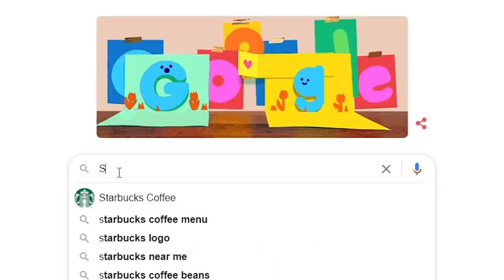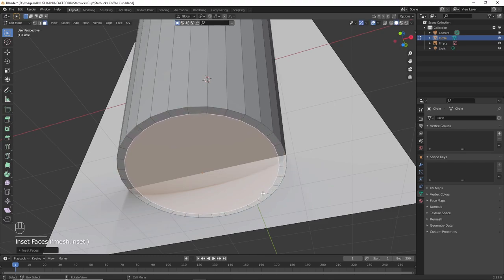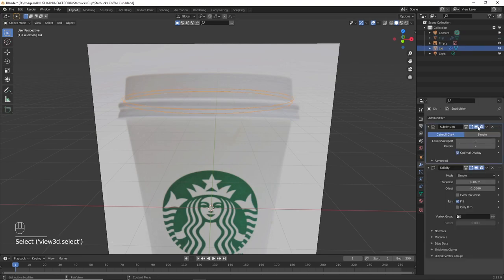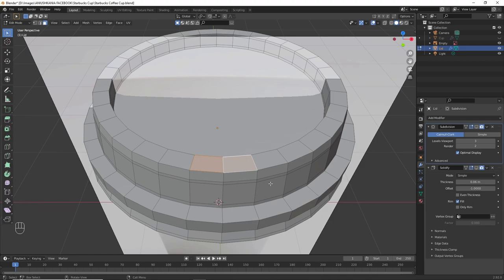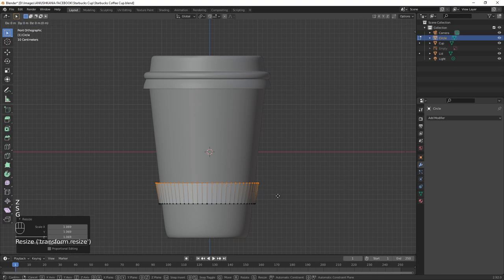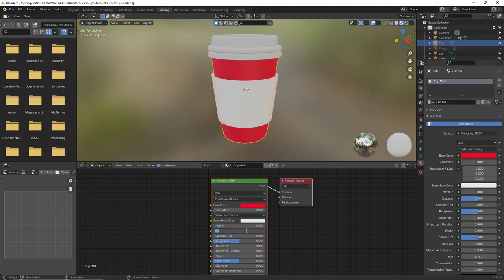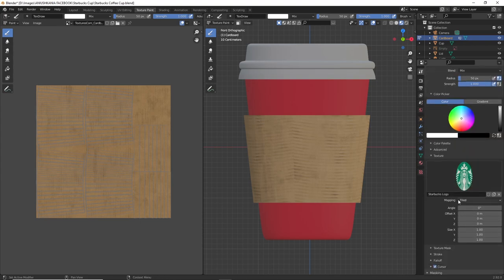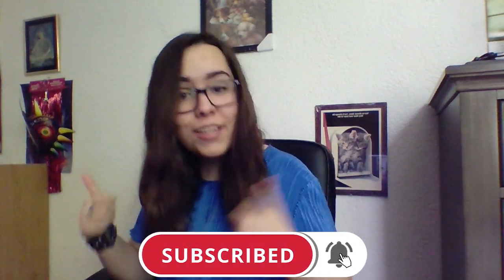Starbucks Coffee Cup || Blender Tutorial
Hiii! 😄👋🏻
In this tutorial you will learn how to create a classic Starbucks Coffee Cup using Blender! 🎨
This video is really special because you will learn about high poly modeling, how to add stickers, and how to add textures and colors! 💻📽👩🏻‍🏫

Visit my ONLINE SHOP 🛒 where you can buy unique clothing, art pieces, bags, laptop and mobile cases, notebooks, pillows, coffee cups, and more! Shipped internationally worldwide! 🌎✨